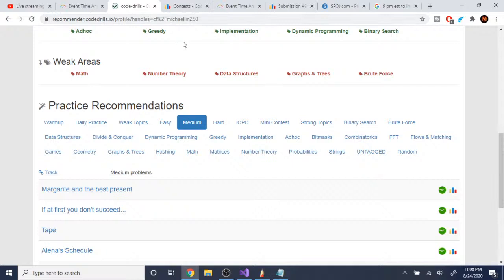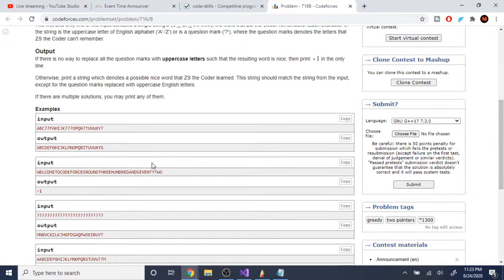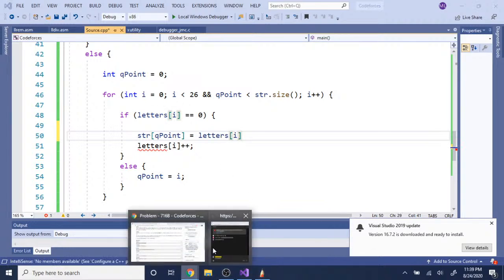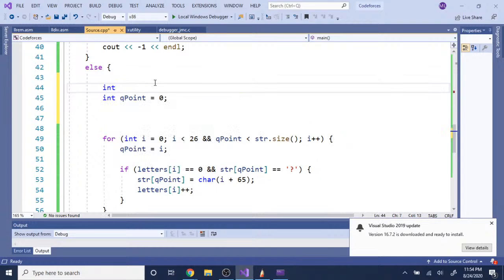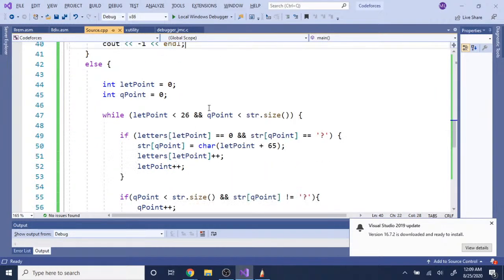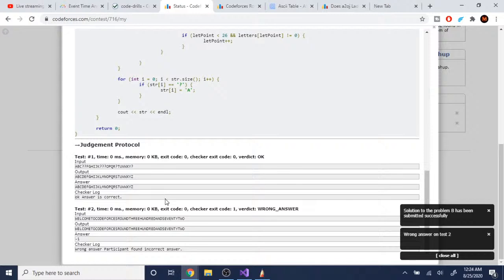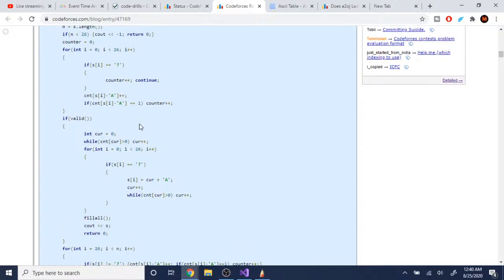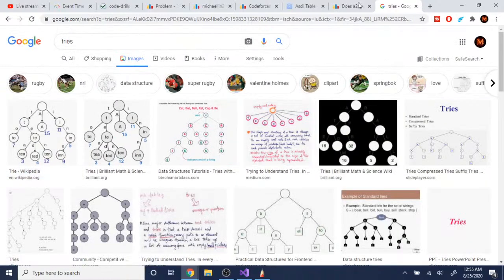Solving More Codeforces Problems Level 1100